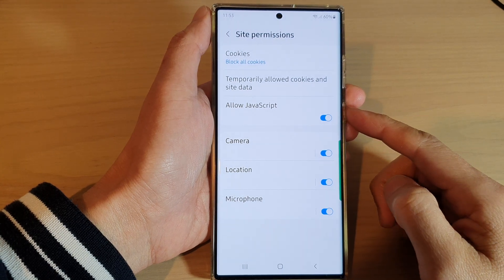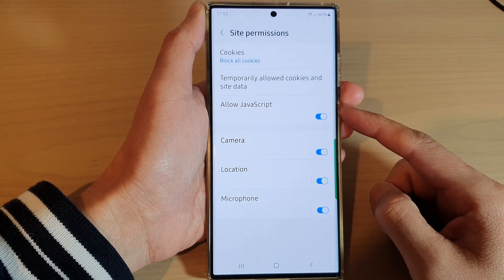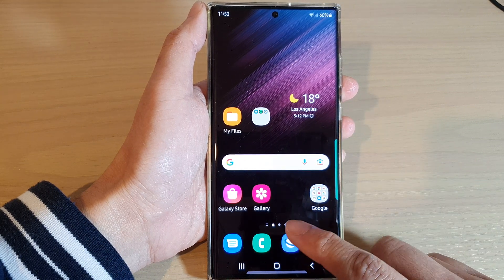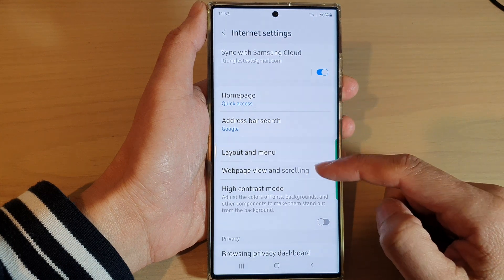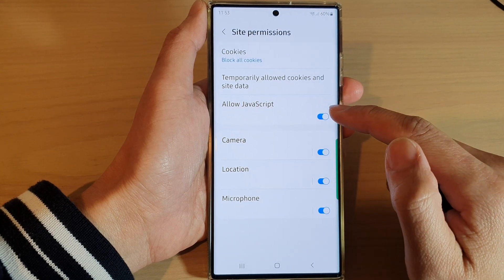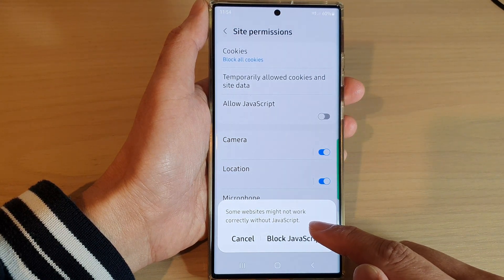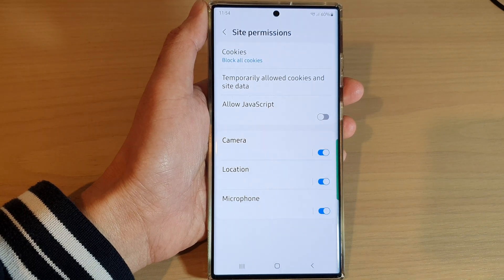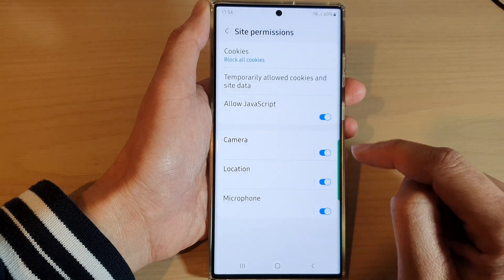Galaxy S22/S22+/Ultra: How to Enable/Disable Allow JavaScript For Samsung Internet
Learn how you can enable/disable Allow JavaScript for Samsung Internet on the Galaxy S22/S22+/S22 Ultra.

Some webpages will not working without JavaScript, so if you find that the page you are view does not render and formatted correctly, then you need to check to make sure JavaScript is enabled in Samsung Internet Settings.